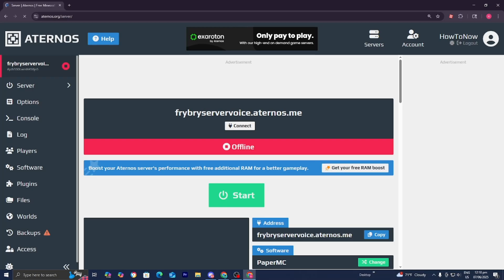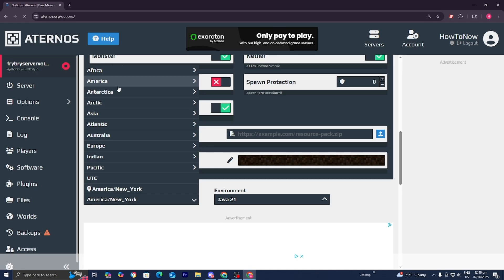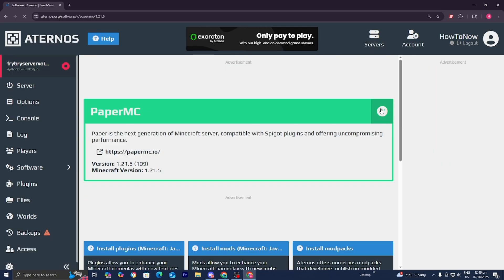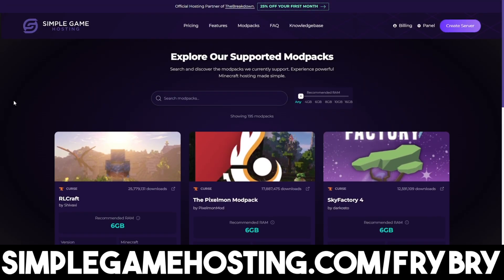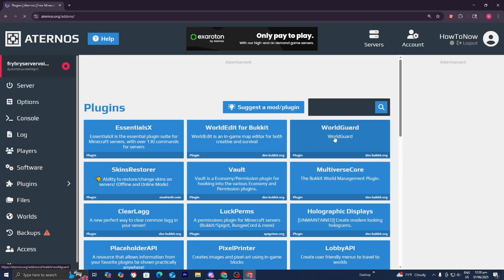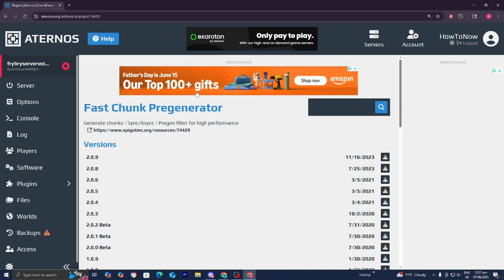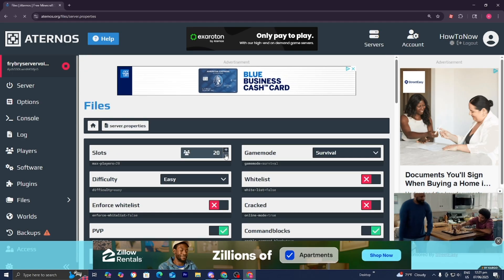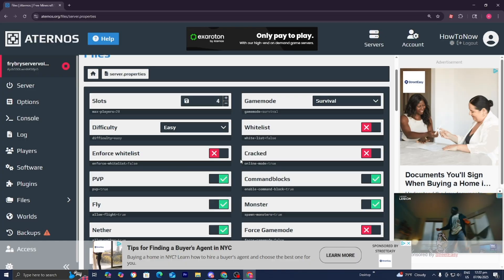How To Fix Aternos Server Lag! - Tutorial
Having server lag issues? This tutorial explains step by step how to fix lag on Eterno's server by simply adjusting the time zone. This video guide shows you how to navigate to the options menu, and select the correct time zone to improve your Minecraft server gameplay. Get ready to fine tune your Minecraft server experience!